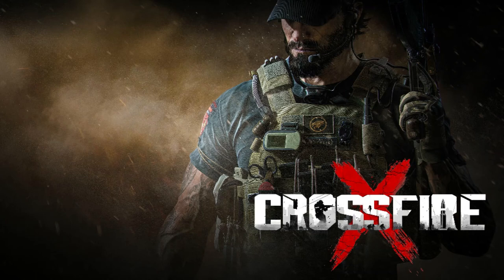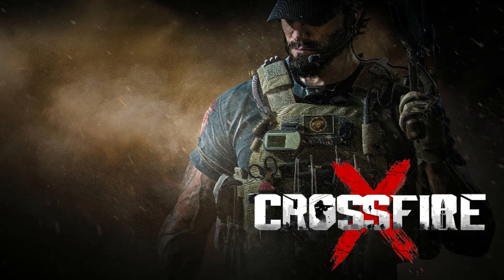Sarasalandcast 041: Crossfire X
For this Sarasalandcast, we talk about the awful game CrossfireX. Update 2/23/2022: That download/patch was the update for the story. It's really odd, the multiplayer portion is developed by a company called smilegate while the single player portion is developed by Remedy, the developers of Control, Quantum Break, and Alan Wake. Another game where the single player might be better, but the online is atrocious. Update 2/26/2022: English and Spanish subtitles provided by bmanrique